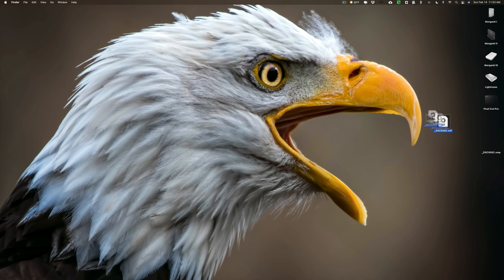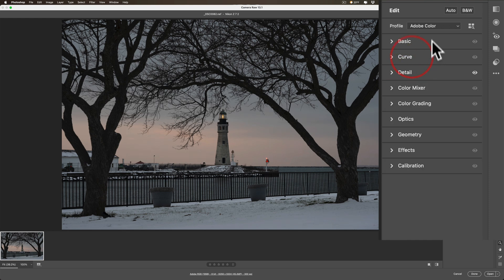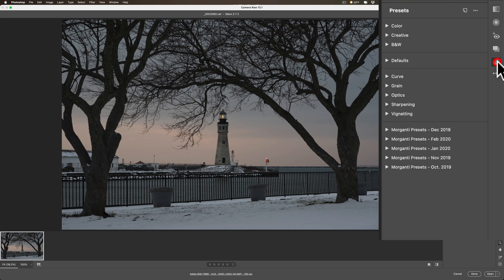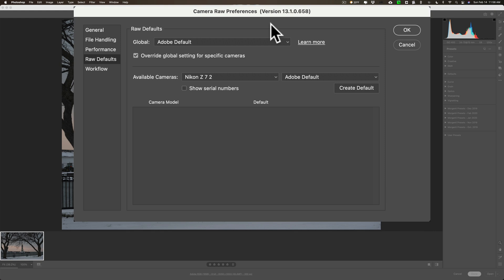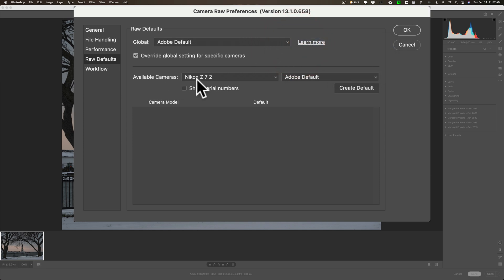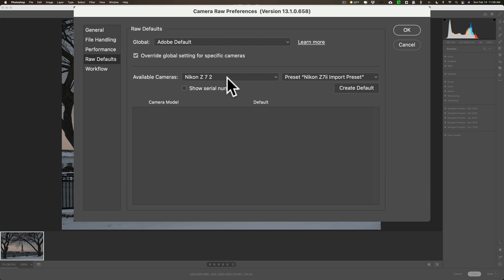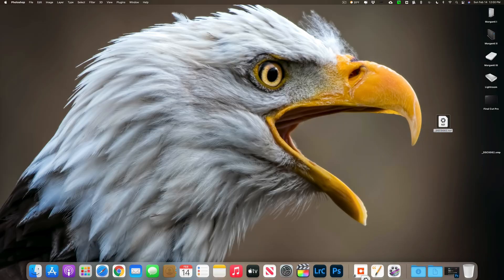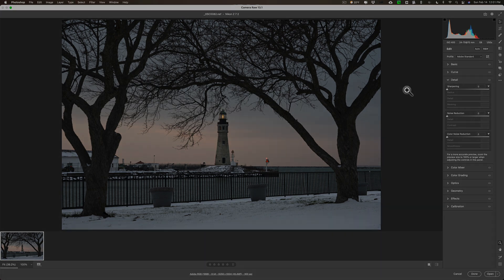How To Set RAW DEFAULTS in Adobe Camera Raw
In this tutorial, I demonstrate how to set your RAW image defaults that will be applied automatically when you open RAW files in Adobe Camera RAW.

The image in the video was captured with:

Nikon Z 24-70mm F2.8S Lens

To save 10% on your purchase of CleanMyMac X:

1.
4. The prices will be reduced, and you’ll be able to select the license and proceed with the payment